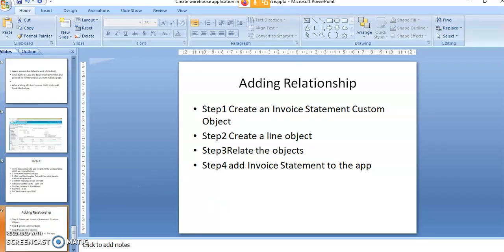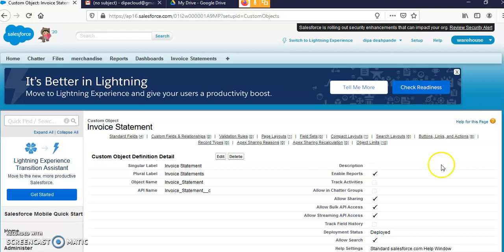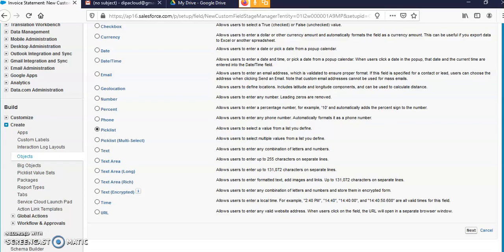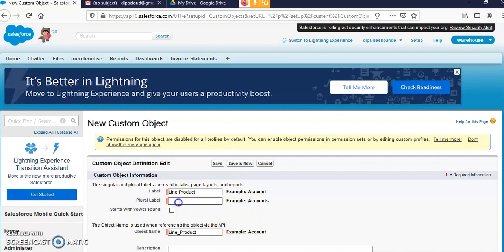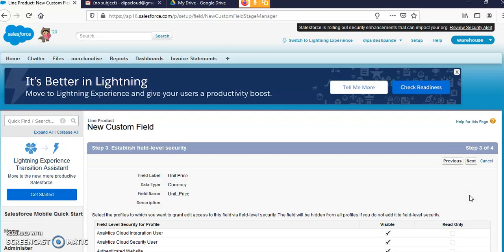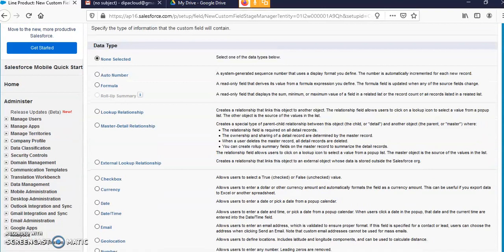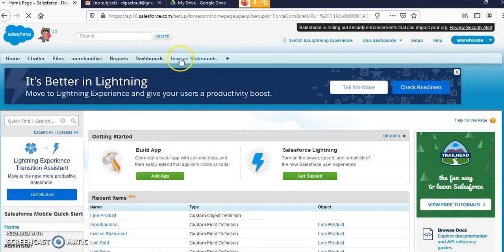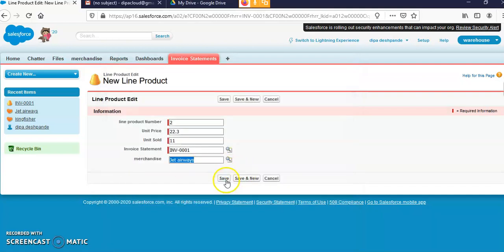Adding Master Detail Relationship using Salesforce platform